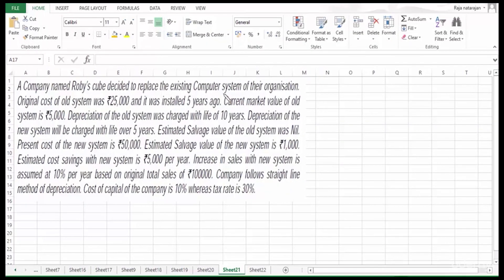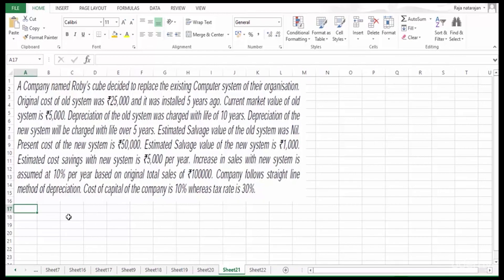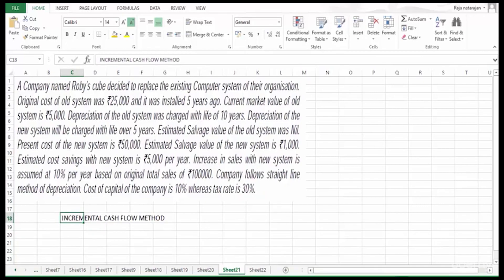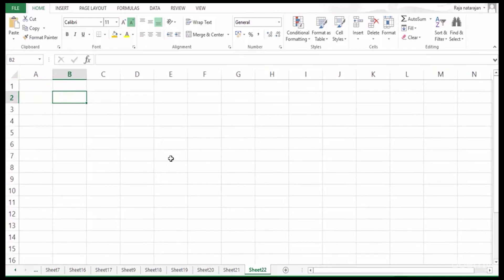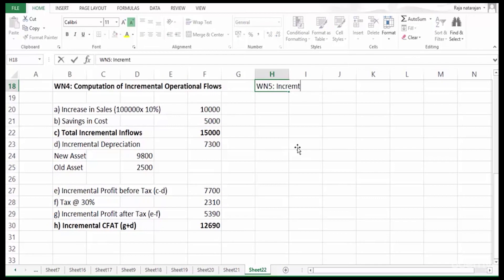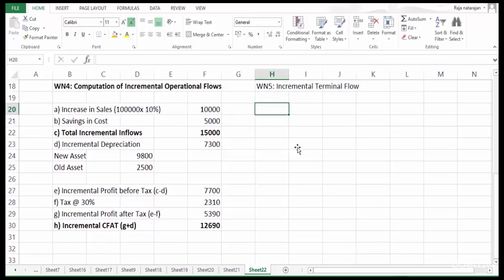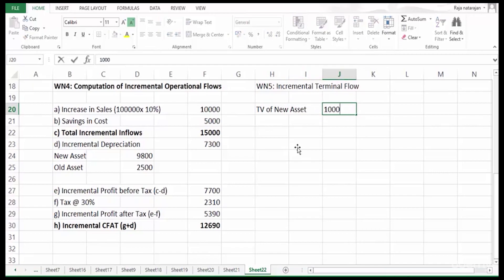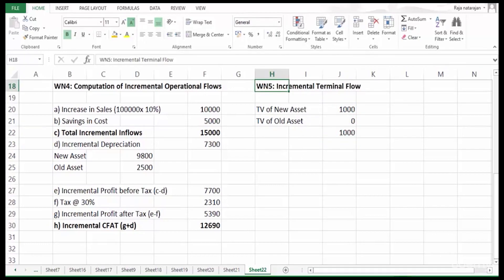Replacement Analysis - Case Study #2 | Financial Management | CA/CMA Inter | CA Raja Classes